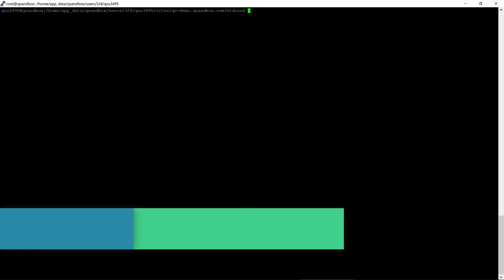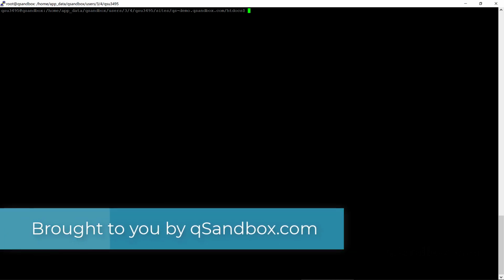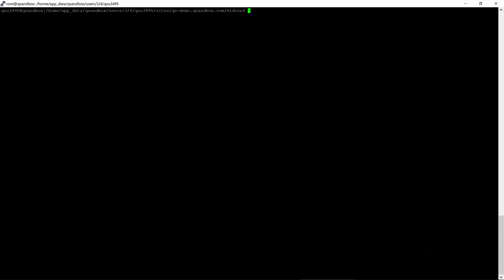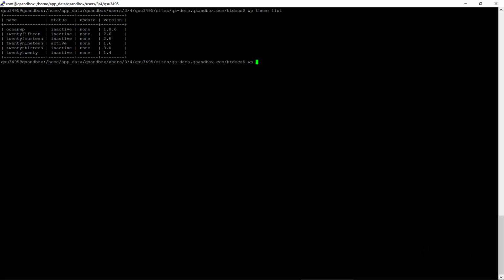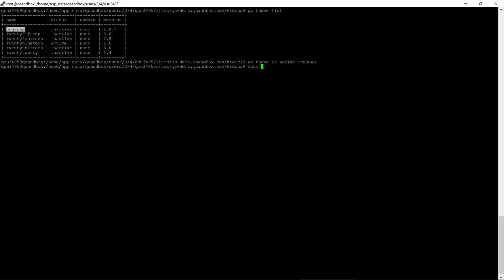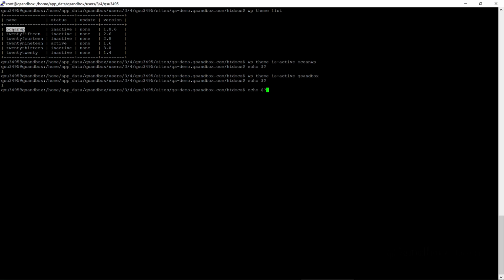WP CLI Tutorial - wp cli theme is active command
| in this WP-CLI tutorial we show you how to check a specific WordPress theme is active using WP-CLI. This approach is usually used by WordPress developers to check if a theme is active from their php scripts.